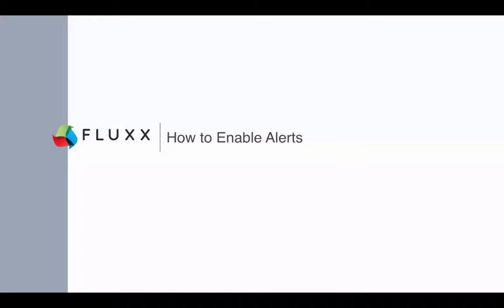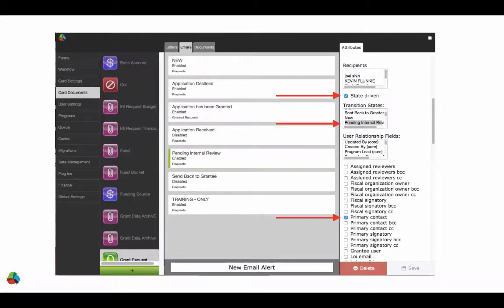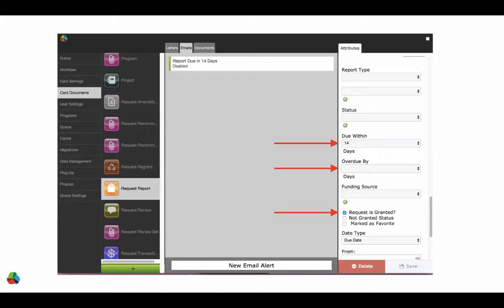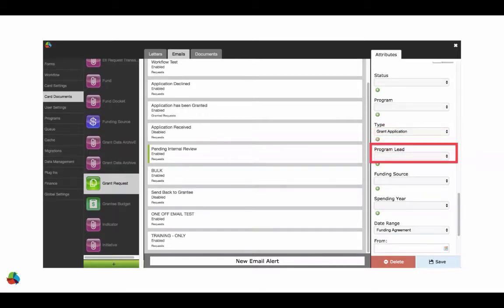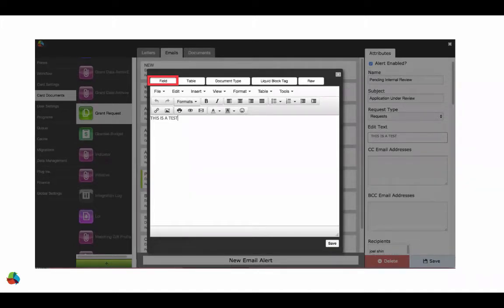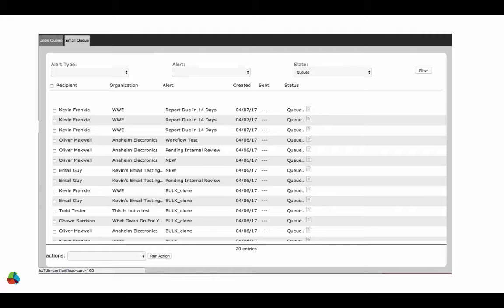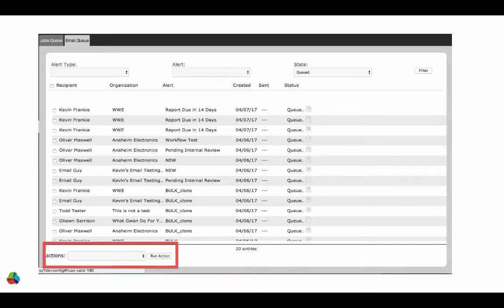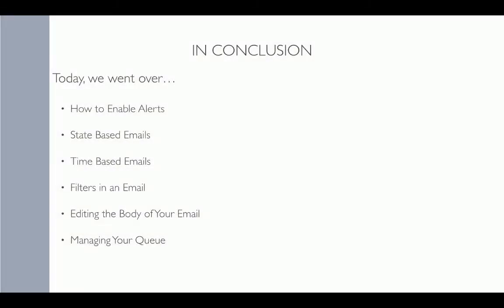Admin Basics -- Email Alerts Overview II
In this Admin Basics webinar,  We will be getting into the nitty gritty of state vs time based emails, the queue and more.